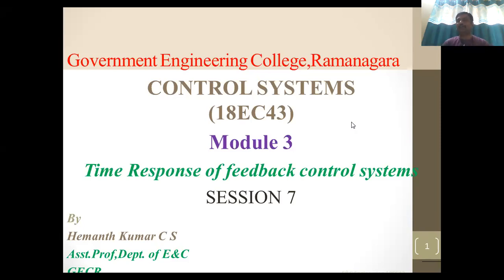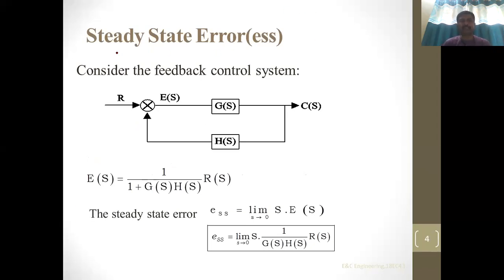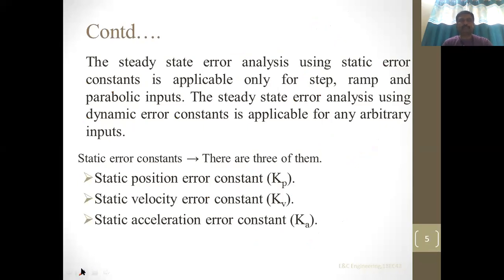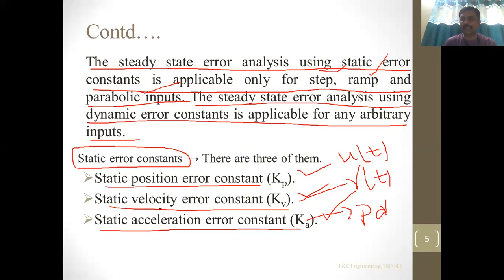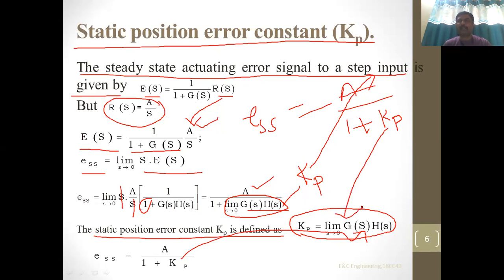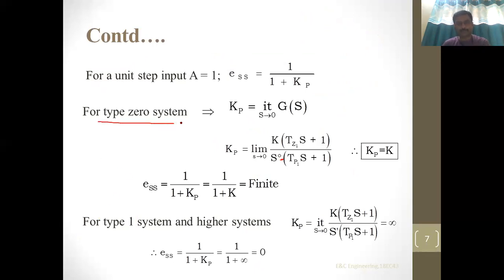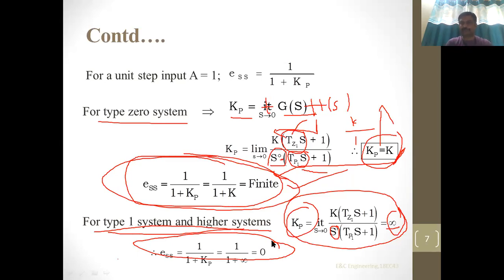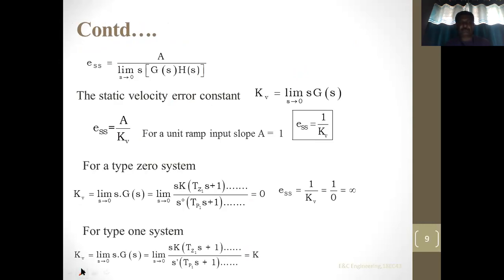ECE BEC 403 M3 S7 1 clg